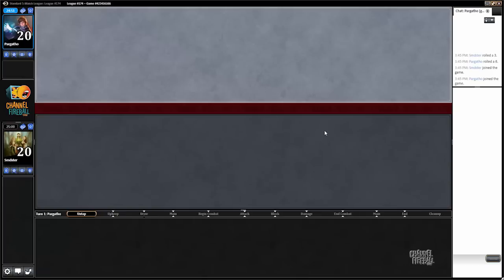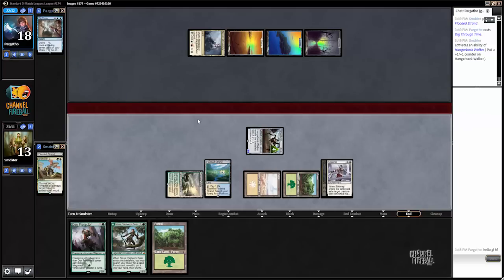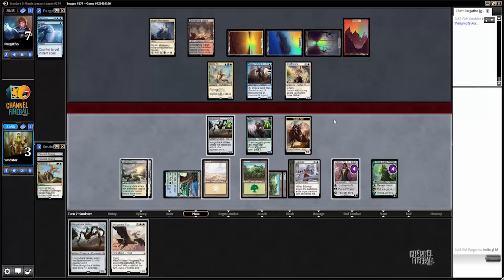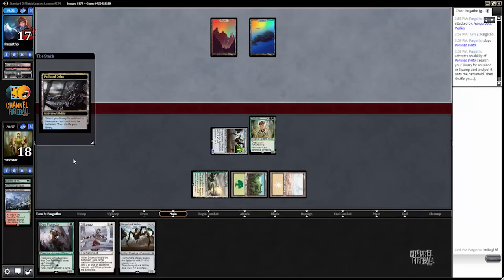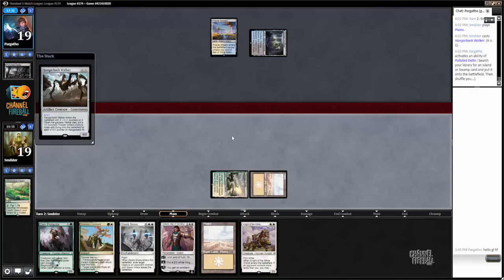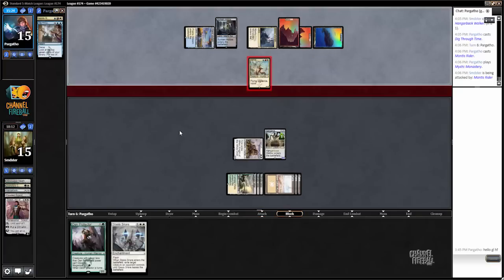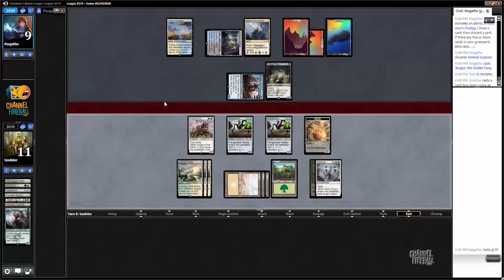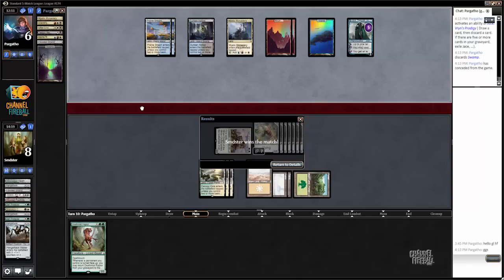Channel Pardee Time - Standard GW Megamorph (Match 1)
Sam heads into a Daily Event on Magic Online with the deck he selected for GP Indy!